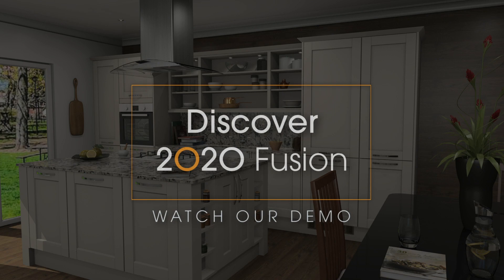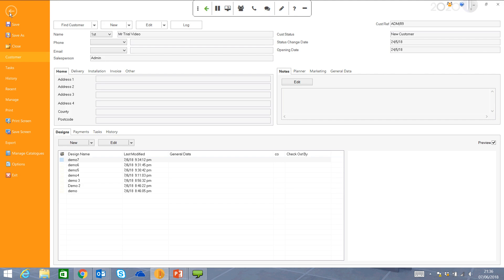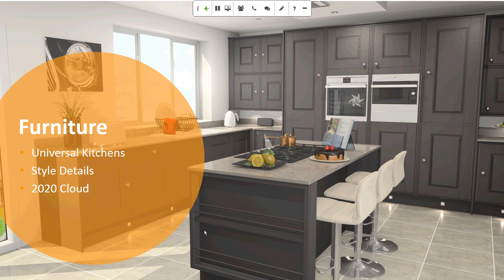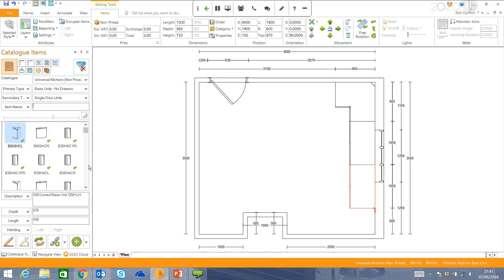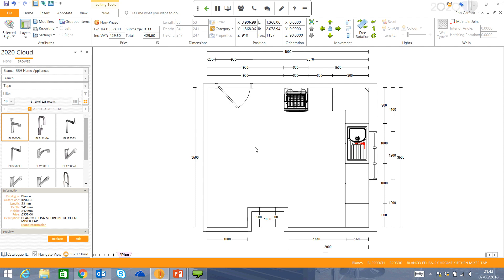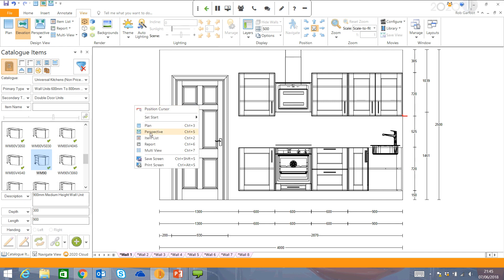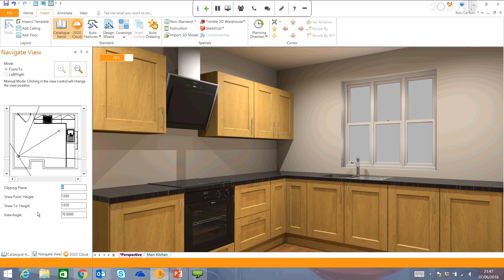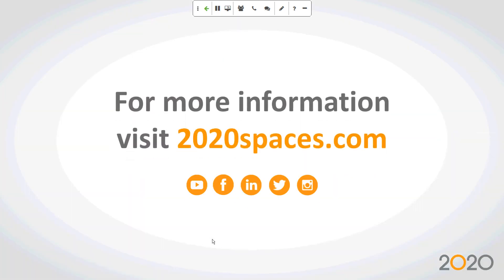2020 Fusion: Watch the Demo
2020 Fusion combines a smart user interface, cutting-edge technology, and wide selection of manufacturers’ catalogs to provide you with the most popular CAD (computer-aided design) kitchen & bathroom design software in the European market. The software’s diverse functionality and thoughtful design is derived from a close understanding of the kitchen and bathroom sectors and is backed up by exemplary training and customer support. When you design a kitchen or bathroom, 2020 Fusion provides automated pricing and optimisation tools which allow you to produce instant quotes, orders and profit/loss summaries and many more reports.

2020 software provides the tools you need to bring your spaces to life. Whether you're an interior designer, cabinet dealer, or cabinet manufacturer, we have applications to help you streamline your business.